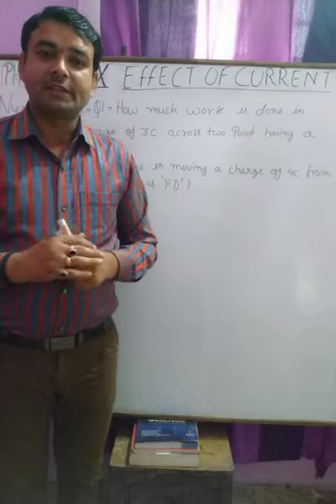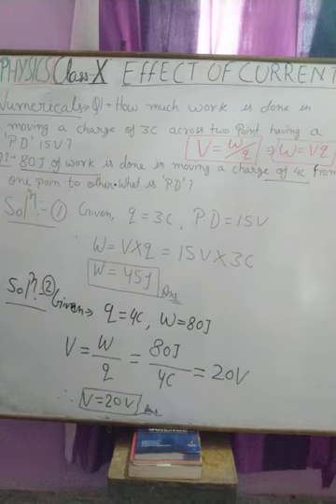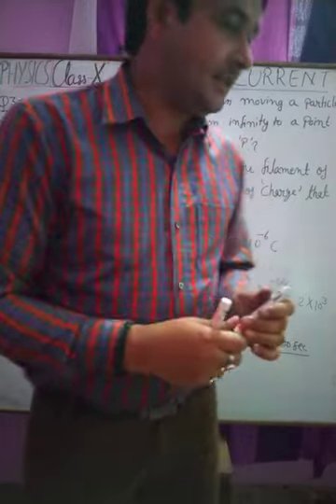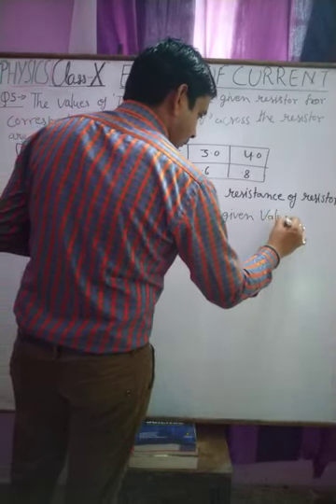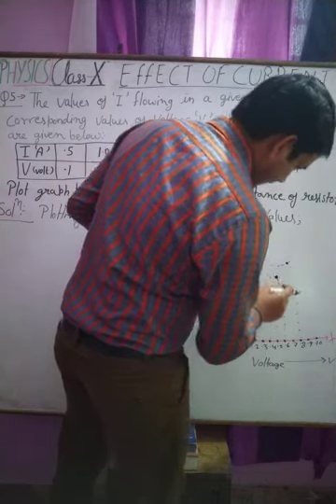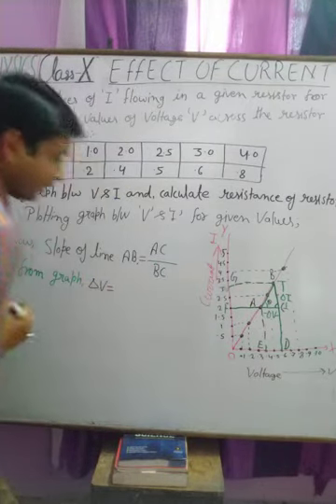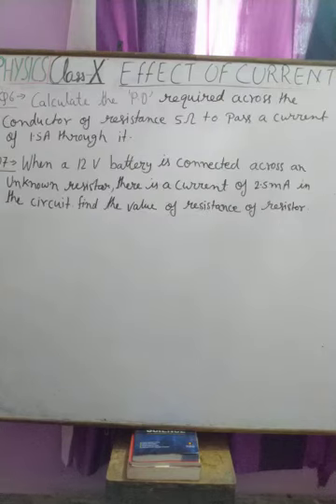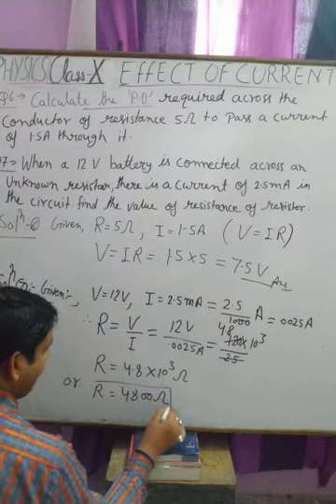Class 10th physics lecture 6- Effect of Current